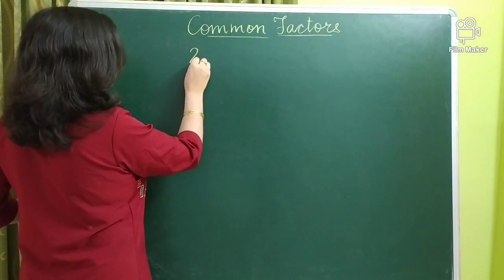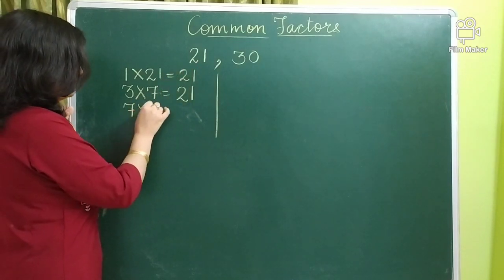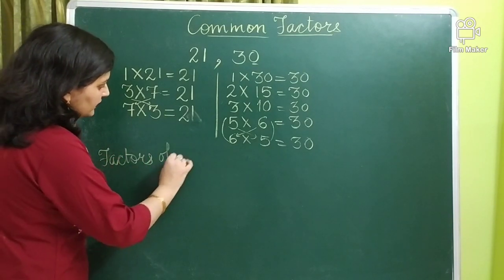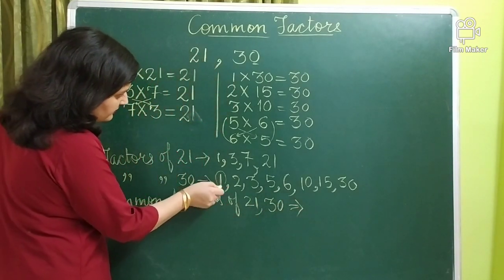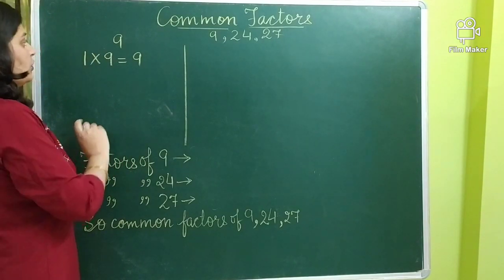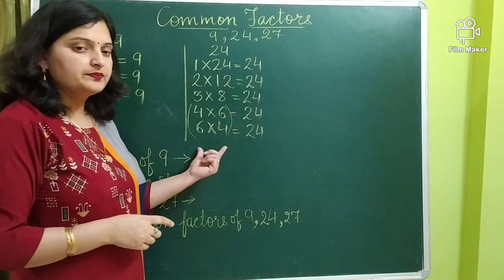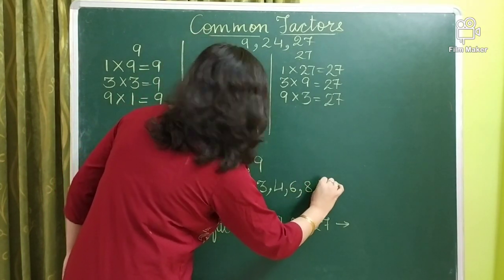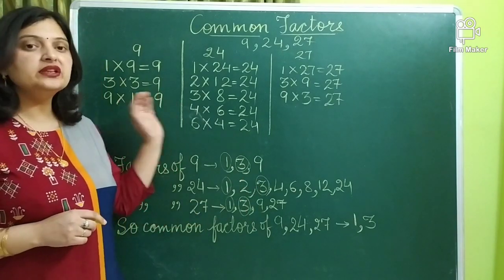Common Factors ( Class V)